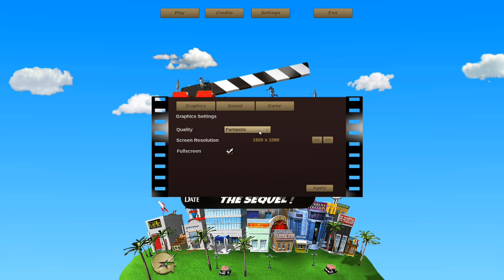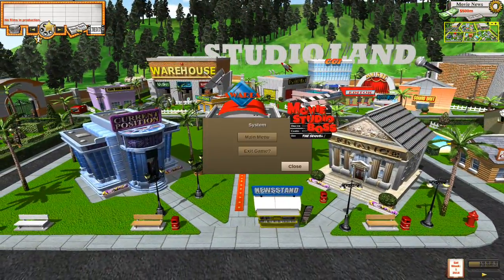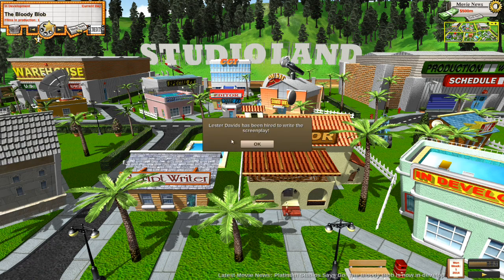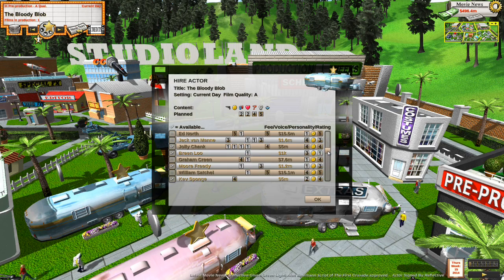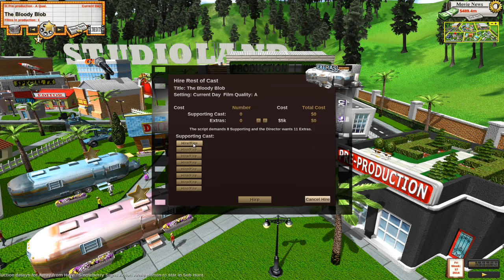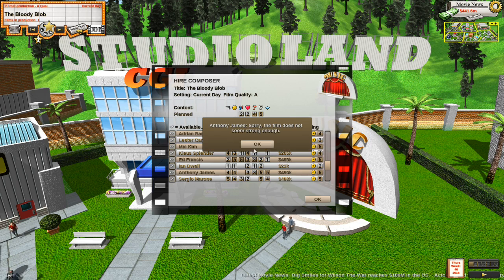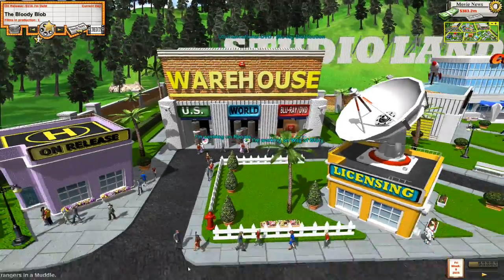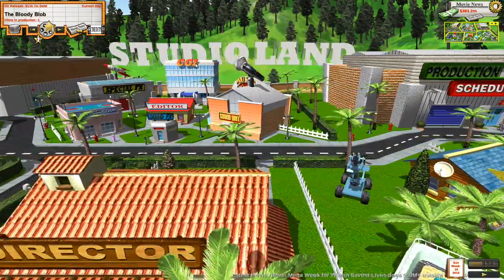Movie Studio Boss: The Sequel - Gameplay & Review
Do you enjoy my video content and want to help support me?

I really wanted to like this game.    :-(
Here is my review as I posted it on Steam if you'd prefer to read it rather then watching this 31 minute video: